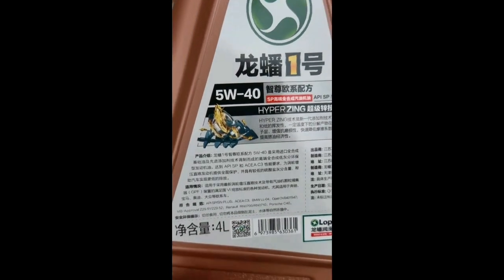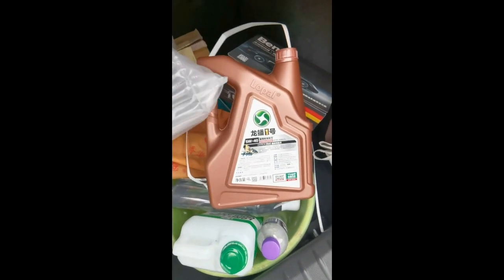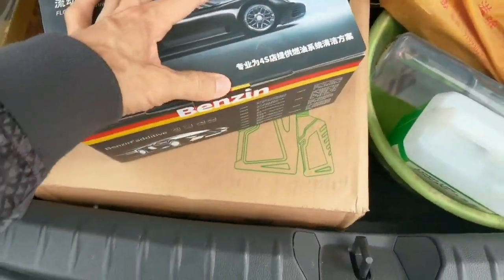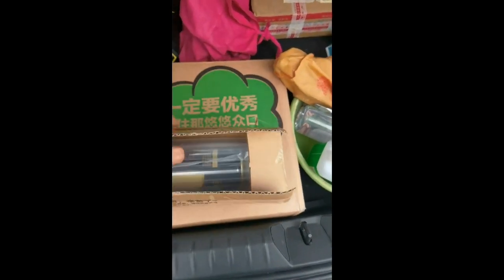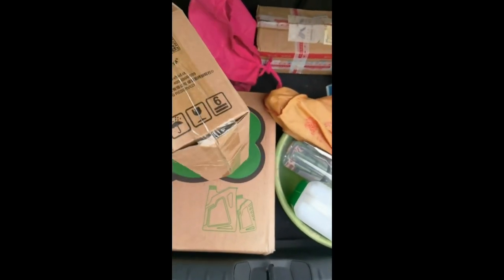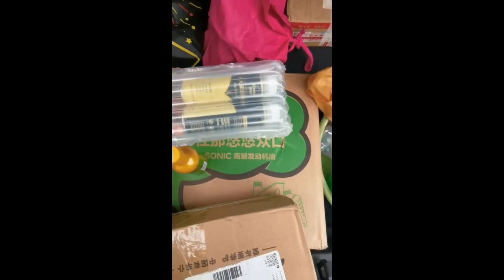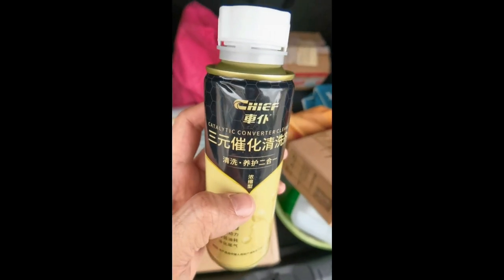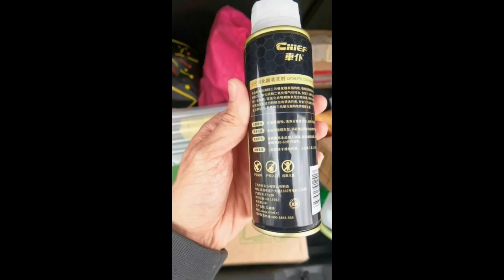Lopal Chinese Engine Oil 5w40 on BMW 118i F20 N13 龍蟠國産機油宝馬 First Try. A Share Listed，fuel addictives